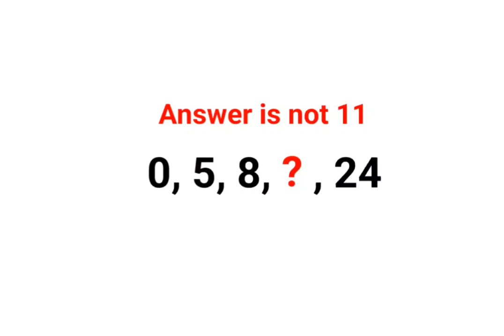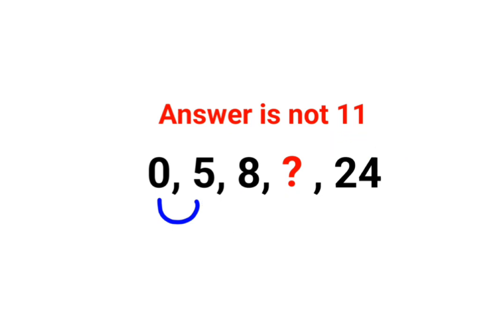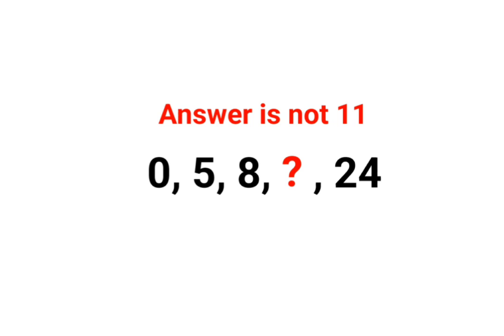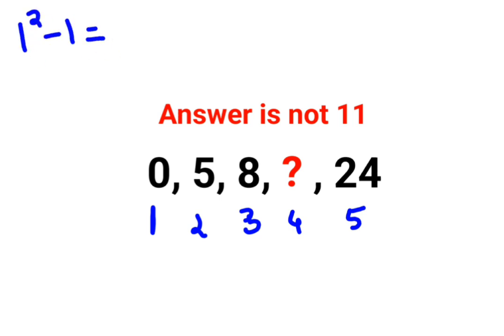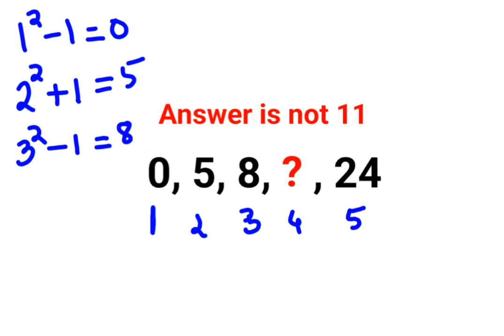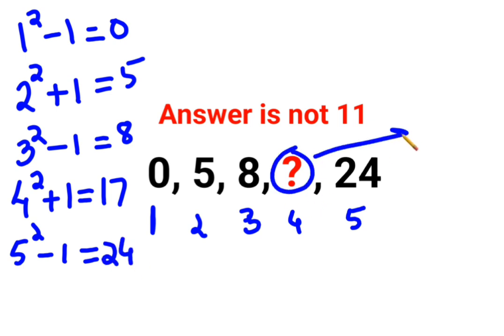0, 5, 8, ?, 24 Answer is not 11. Can you solve this Ukraine math test?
0, 5, 8, ?, 24 Answer is not 11. Can you solve this Ukraine math test? puzzles

find genius find genius Comment your answers!